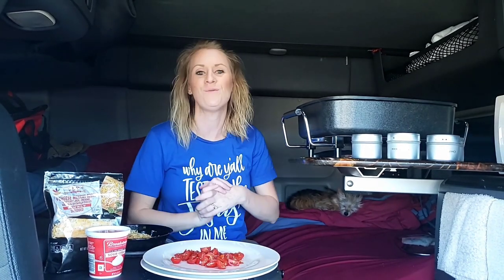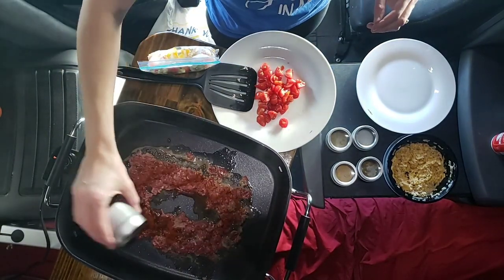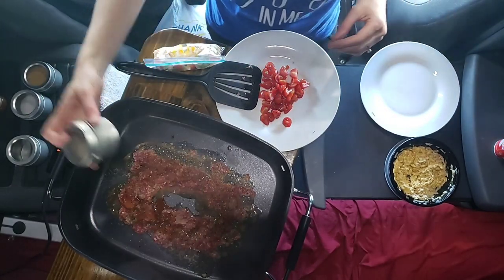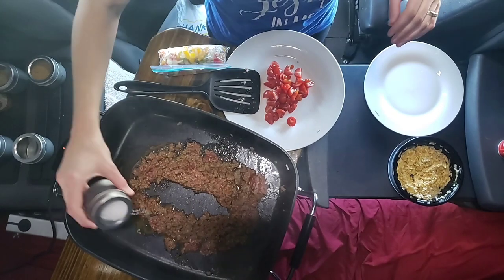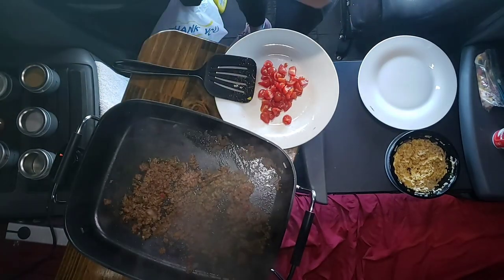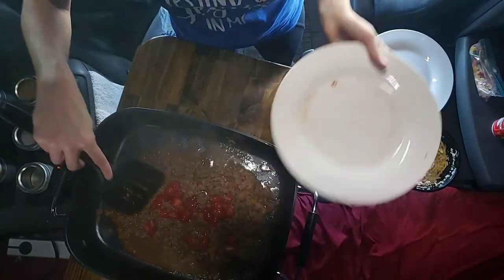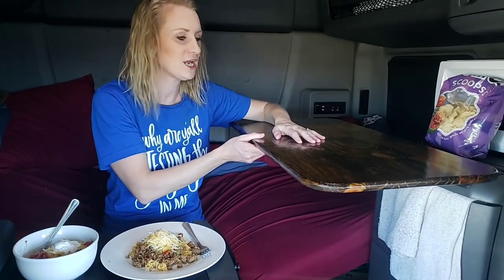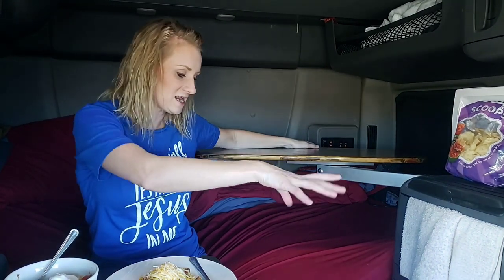How to COOK in SEMI TRUCK: Trucker's Kitchen: Mexican Rice Bowl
Trucker's Kitchen: cooking in the cab can offer a much healthier diet and life style for truck drivers.  Cooking from scratch is always the best option, real raw ingredients. Cut out the preservatives amd junk.

Cooking in your semi truck can be easier then you think.  Set up a Trucker's kitchen like a shiny house and go to town.